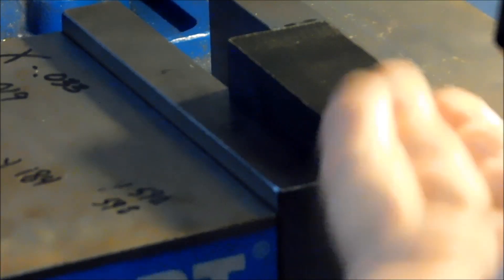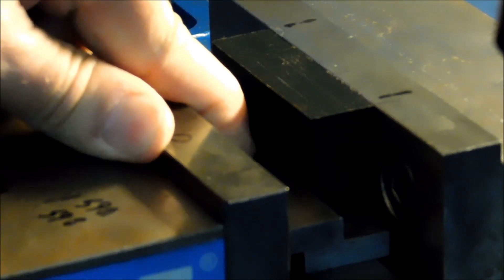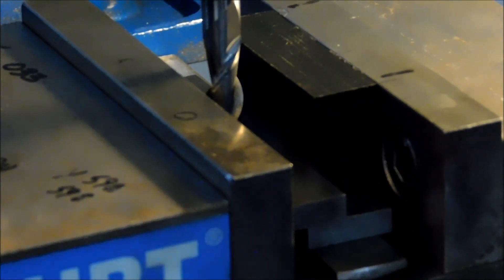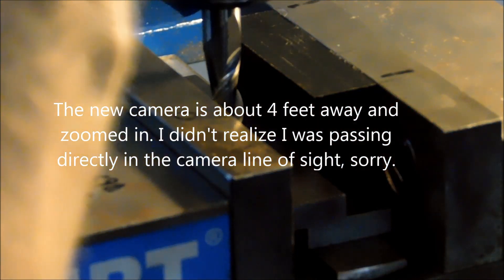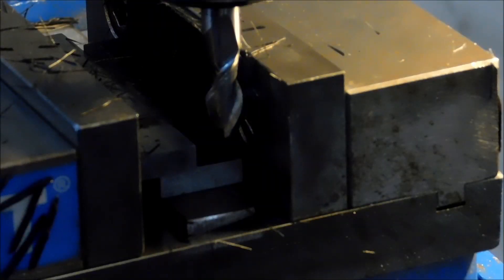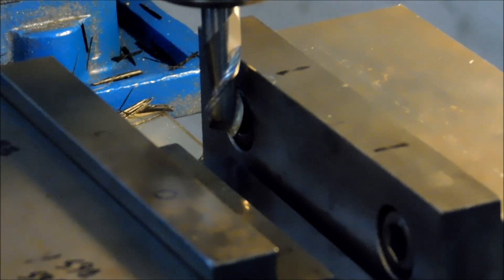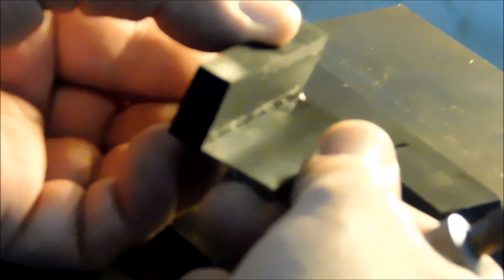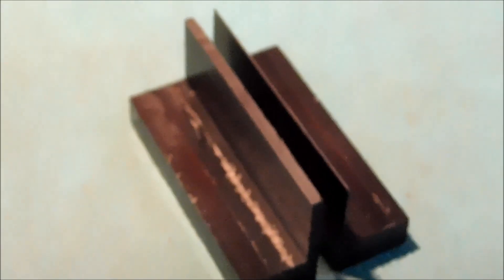Milling thick stock into thin stock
This video shows a technique for milling material down to very thin cross section. Please forgive some camera obstruction early on. I'm learning how to use and position a new camera.